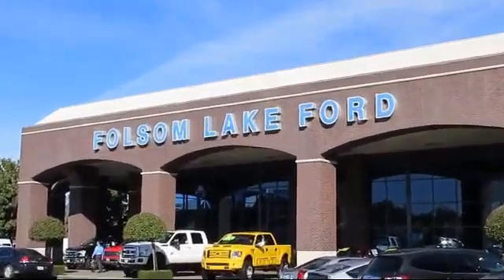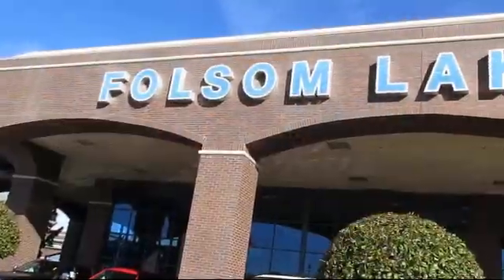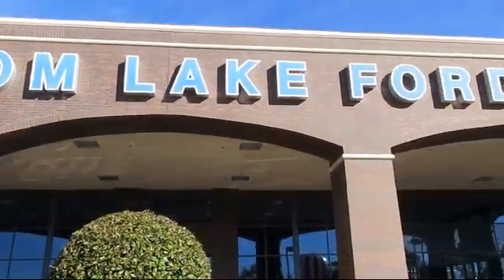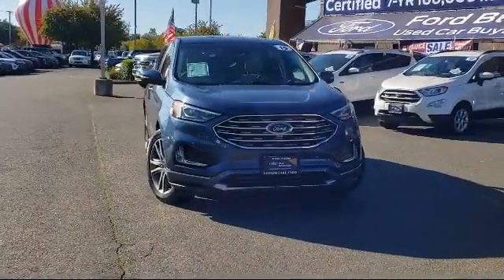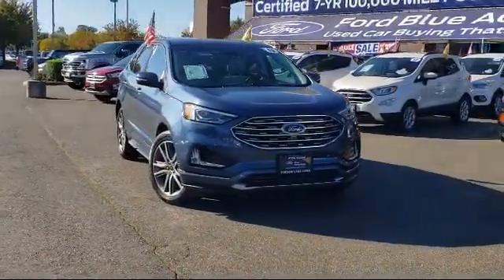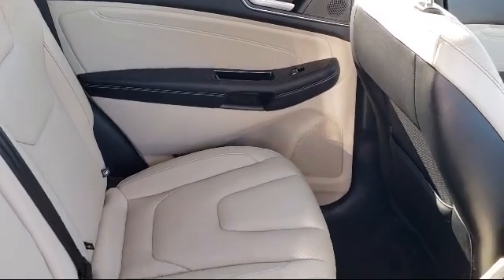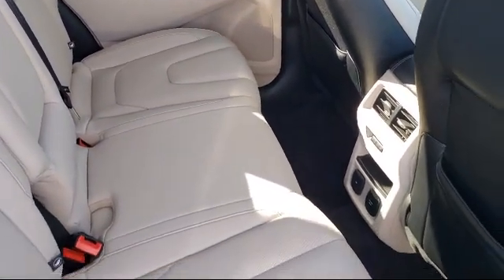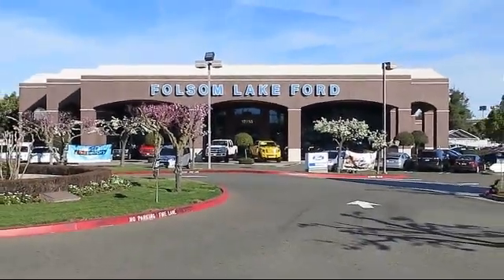2019 Ford Edge Titanium Sport Utility Folsom Sacramento Roseville Elk Grove El Dorado Hills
2019 Ford Edge Titanium Sport Utility Stock Number: F43975 Vin:2FMPK4K96KBB27991.
12755 Folsom Blvd.